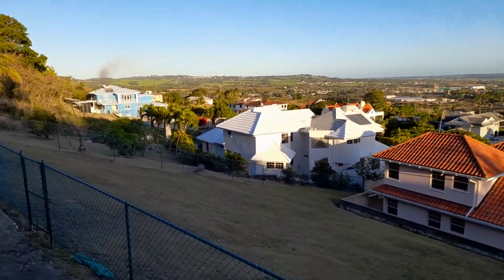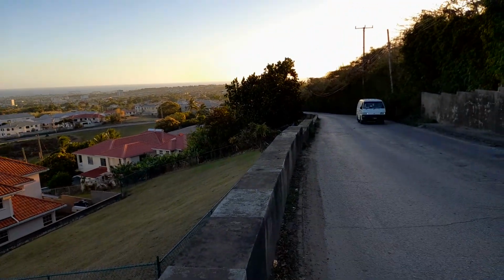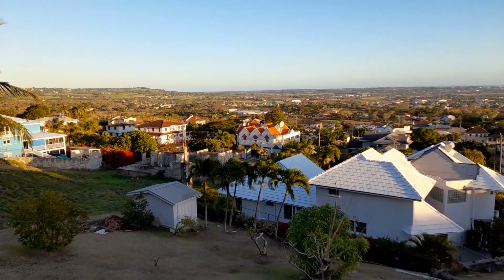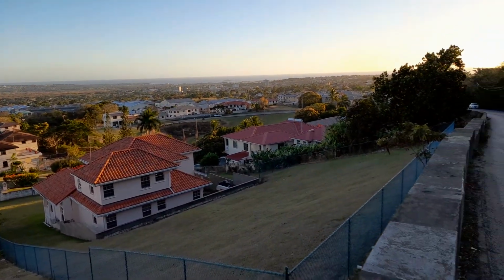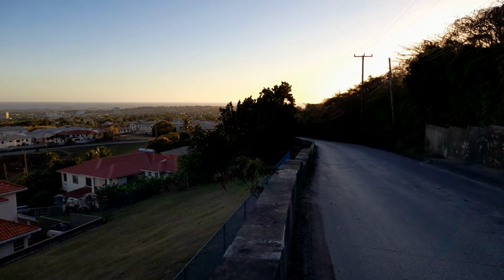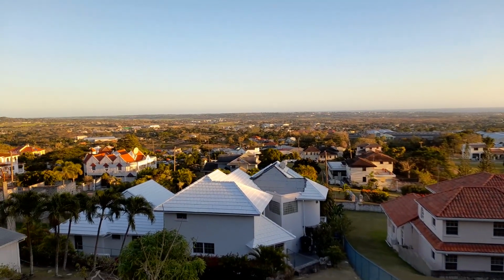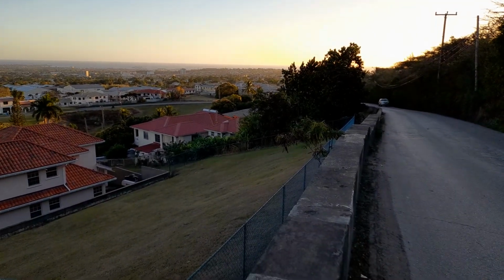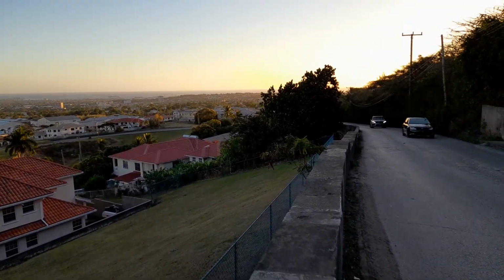Grandview Heights Shop Hill St. Thomas Barbados🇧🇧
This is a,view from Grandview Shop Hill St. Thomas